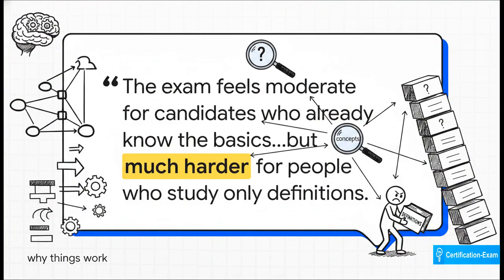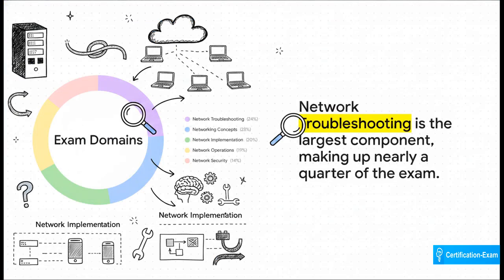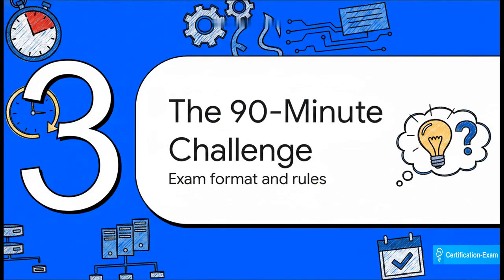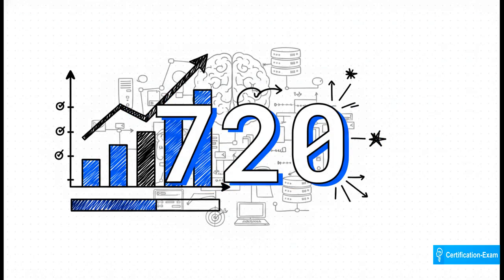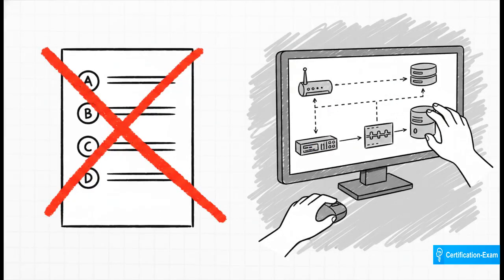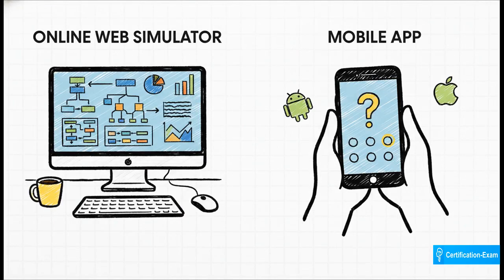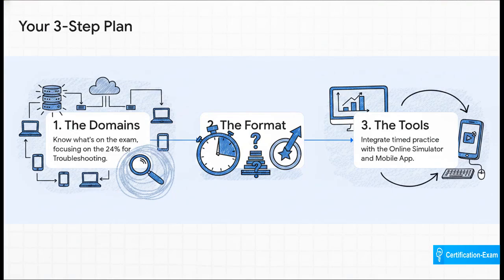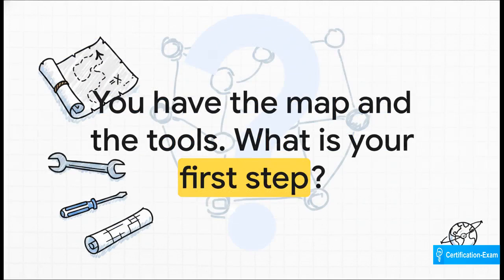CompTIA Network+ (N10-009) Exam Guide: Prep Tips, Practice Questions & Study Strategy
Are you preparing for the CompTIA Network+ certification? With the retirement of the N10-008 version on December 20, 2024, it is essential to align your study plan with the current N10-009 objectives
In this video, we break down everything you need to know to pass the exam on your first attempt, including the five core domains that represent the current networking blueprint
Networking Concepts (23%): Ports, protocols, and topologies.
Network Implementation (20%): Routing, switching, and wireless configuration.
Network Operations (19%): Monitoring, disaster recovery, and documentation.
Network Security (14%): Hardening, access control, and encryption.
Network Troubleshooting (24%): Resolving wired and wireless connectivity issues.
Exam Format Overview: The live exam consists of a maximum of 90 questions (multiple-choice and performance-based) with a 90-minute time limit
. You will need a passing score of 720 on a scale of 100–900
How to Prepare Effectively: Avoid risky shortcuts and focus on building job-ready skills
. We recommend a structured study routine that combines reading with timed practice
. Our Online Web Simulator and Mobile App allow you to practice wherever, whenever you want, helping you build the confidence needed for test day
Key Practice Features:
Access a practice pool of 241 questions
Simulate timed exam sessions to improve your pace and accuracy
Study on the go with our Android and iOS apps
Track your progress with our reported 80% success trend in the training environment
Get Started Today: Prepare for success with our comprehensive study materials and practice quizzes here: 🔗